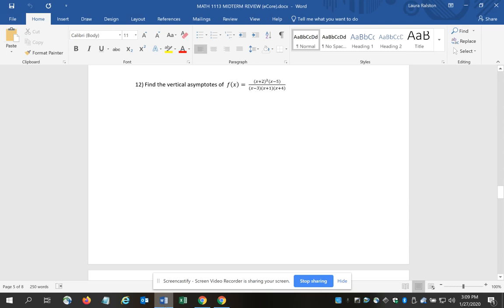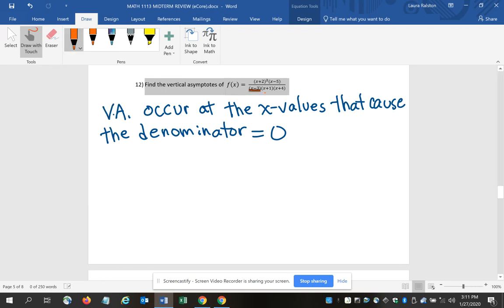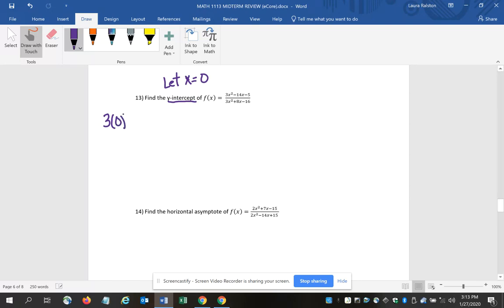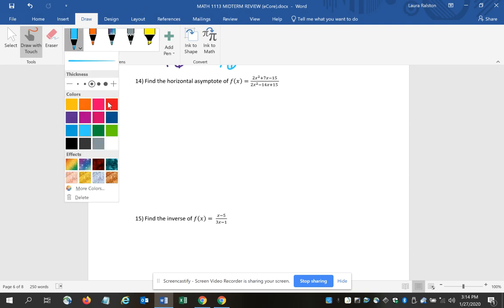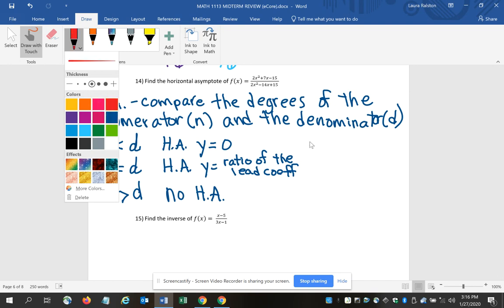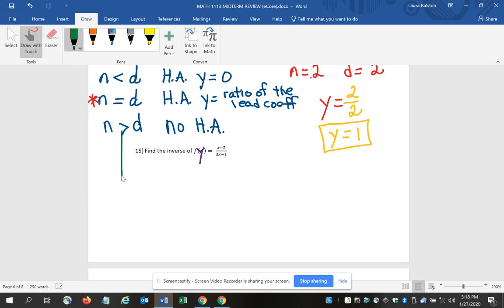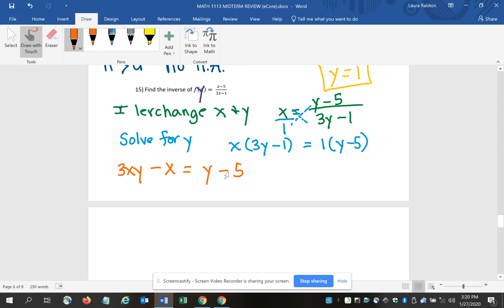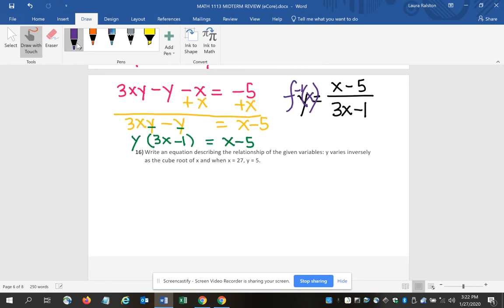MATH 1113 Midterm Review 12-15